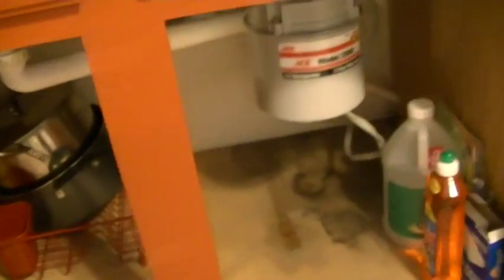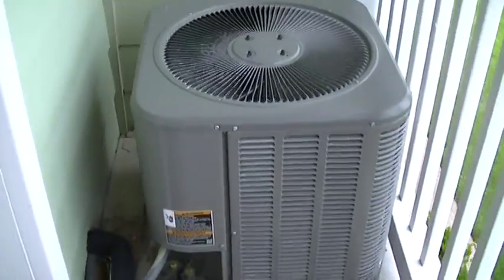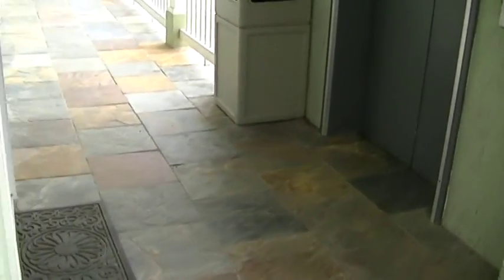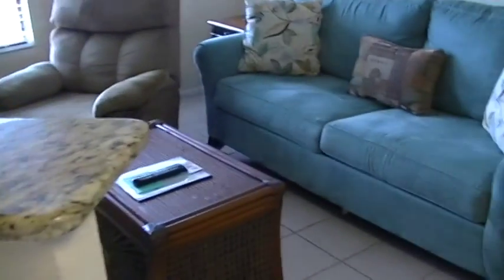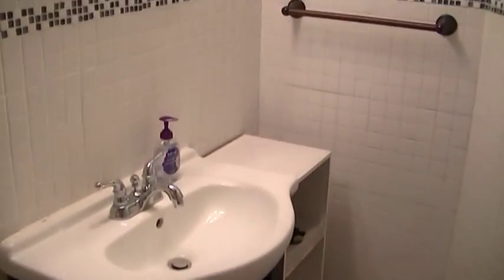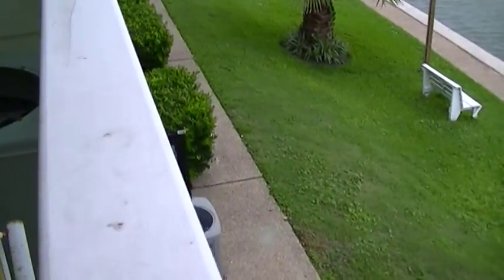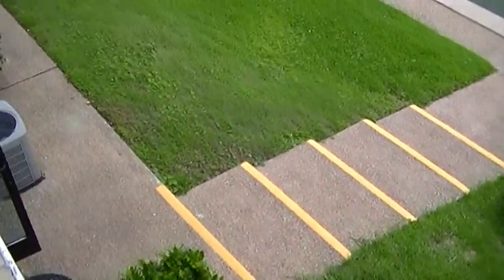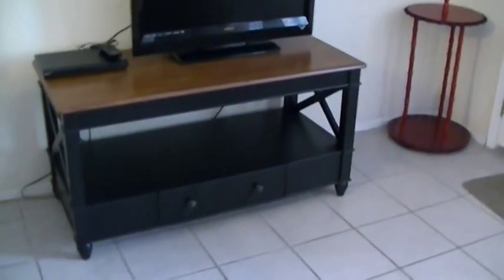Kontiki Beach Resort - Condo's For Sale - Rockport Texas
Address: 2290 N Fulton Beach Rd, Rockport, Texas 78382